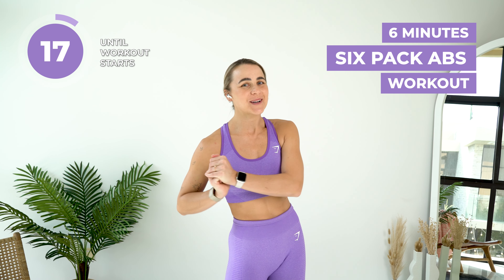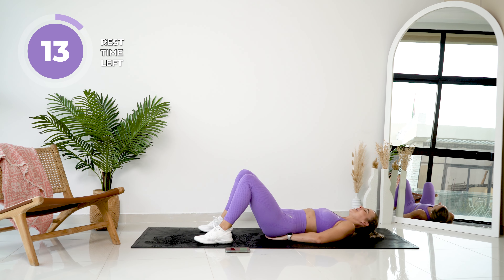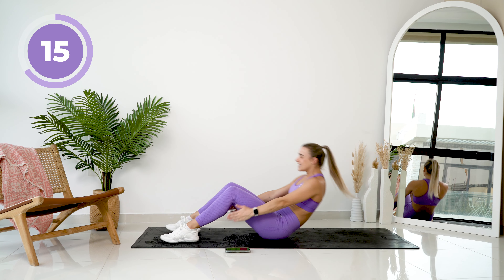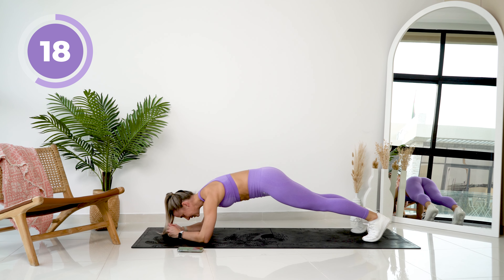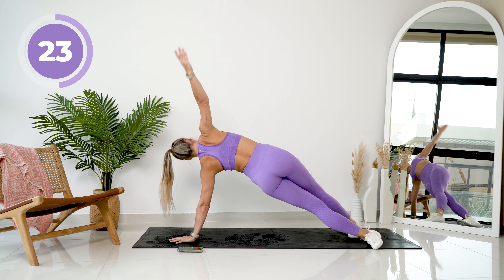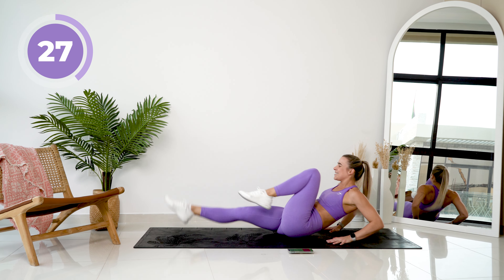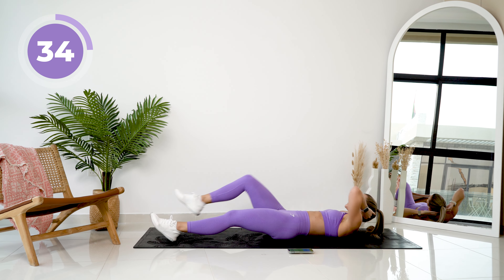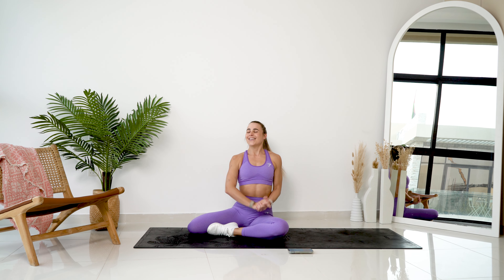SIXPACK ABS (shred & sculpt) // 6 Min Workout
Sculpt & shred your abs with this 6 minutes six pack abdominal workout. No equipment needed, only body weight to get you those ab lines and a flat tummy. These are some of the best abs exercises for women training from home that want to train lower abs, love handles and trim your waist. Lose weight, burn fat and get fast results combining this with more of my arms, legs and full body HIIT workouts.

Welcome to the Fox Fam my love!

Amy x

My workouts are intended to inspire you to live a healthy and happy life. Following them consistently will result in you getting fitter, boosting your self-confidence and reaching your body goals.
I have loads of workouts on my channel and there are so many more to come!
Being on my channel, following my workouts and showing love here is the first step to you being a better person.
If you are not confident doing these exercises or you have existing injuries, please seek advice from a personal trainer or fitness professional. Amy Fox will not be responsible or liable in any way or form, if you sustain injuries or harm following her workouts.